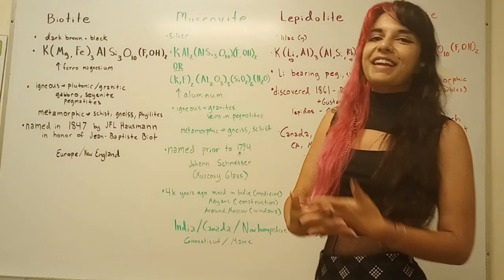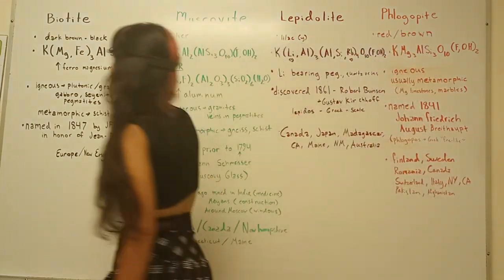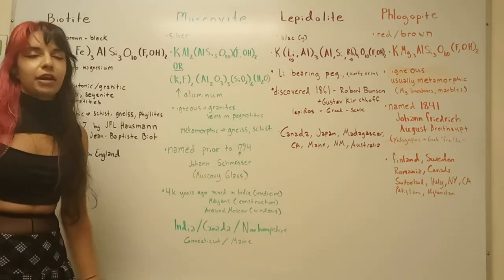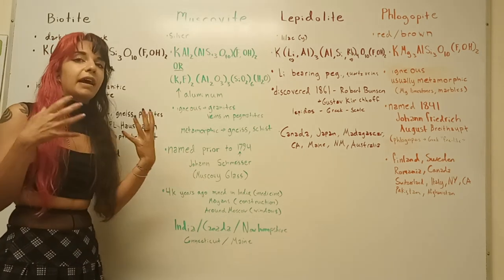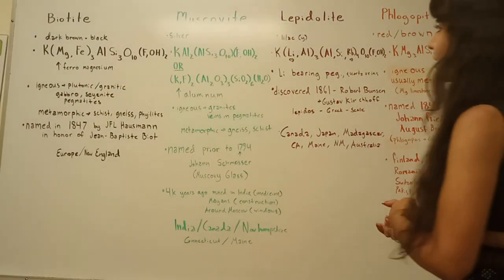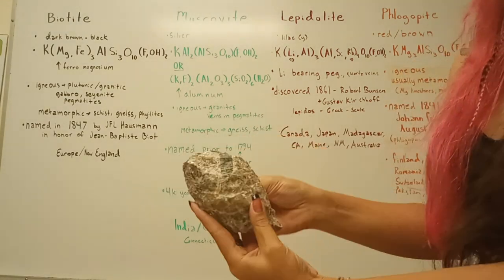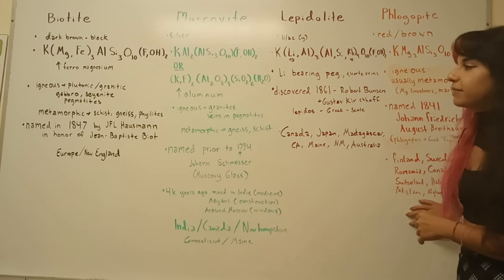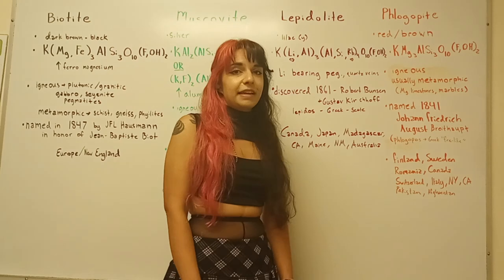intro to mica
Mica is an amazing mineral, here we'll talk about some of the history, uses, chemistry, geology, and locations regarding four types! biotite, muscovite, lepidolite, and phlogopite :)